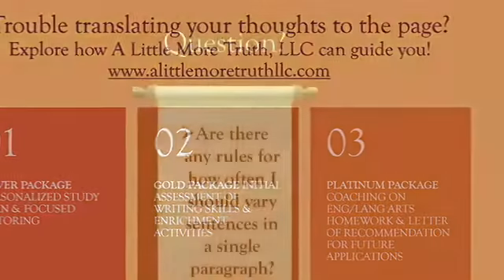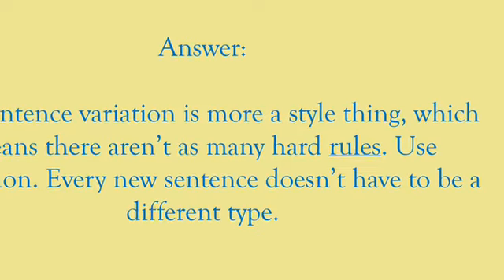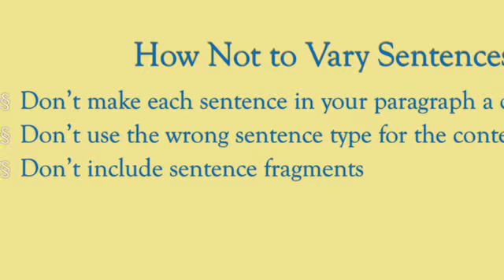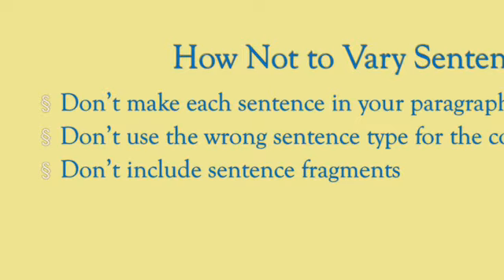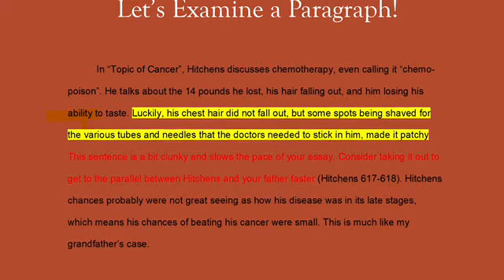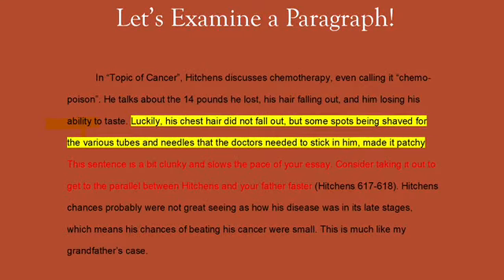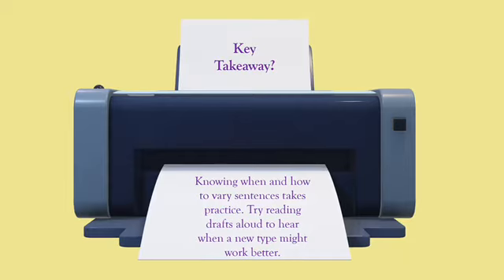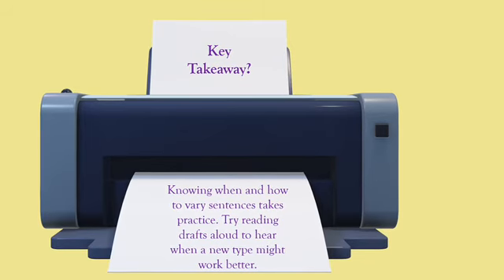Coffee & Composition - Paragraphs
This week we'll go into part 2 of sentence variation!